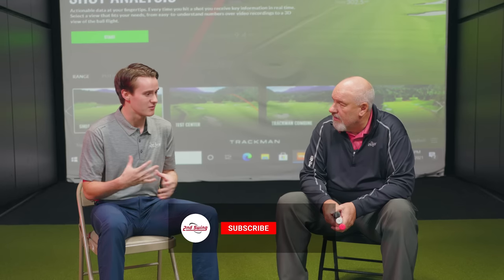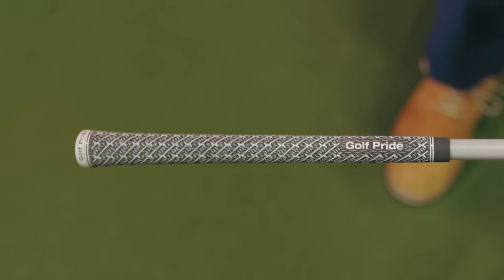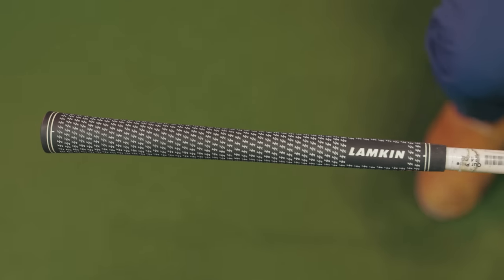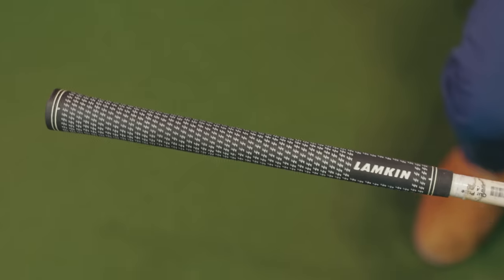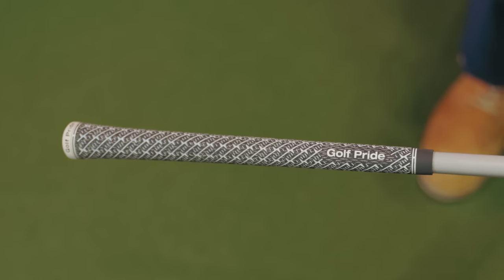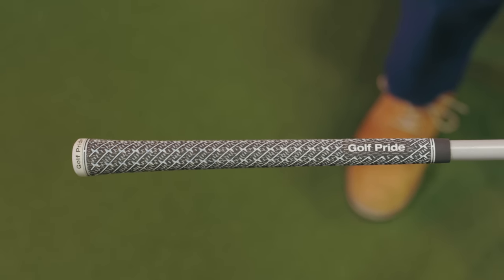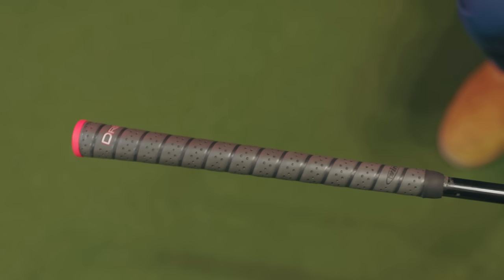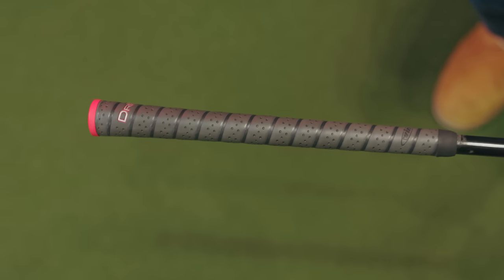Golf Grip Textures Discussion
One of the most underrated aspects of golf club fitting is the golf grip. Golf grips have changed plenty over the years, just as golf clubs have. However, installing the correct grips for your swing and your preferences on your clubs is just as important as a golf club fitting.

In this video, 2nd Swings Michael Geiger and Larry Bobka discuss three specific types of golf grip textures that golfers can consider.